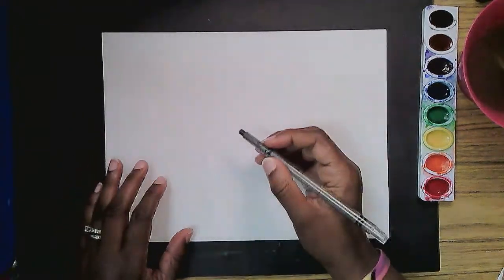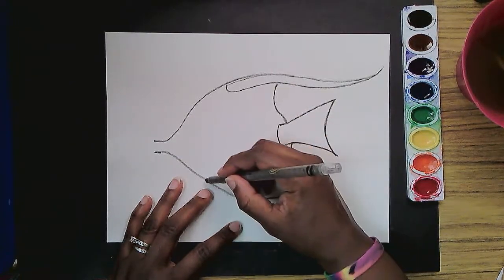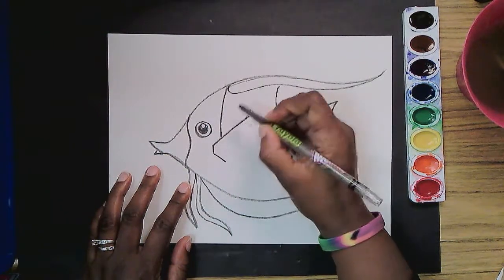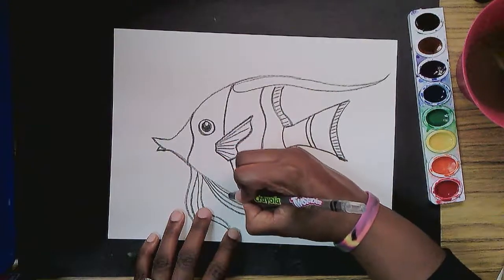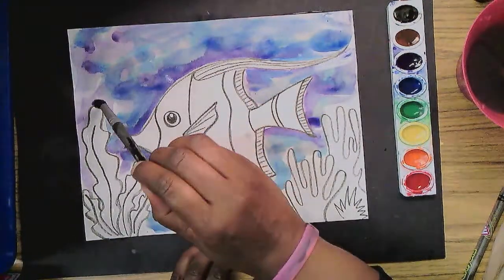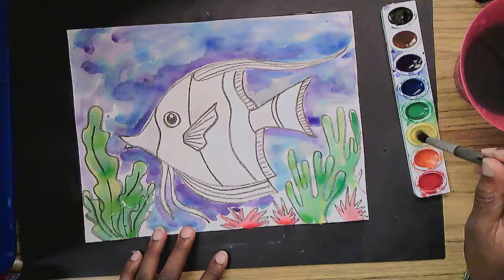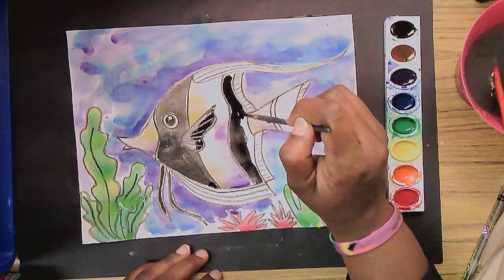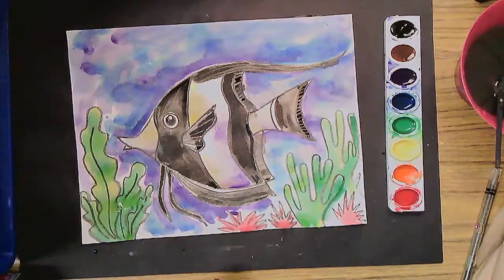Learn to draw an Angelfish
Draw an angelfish and add color with watercolors